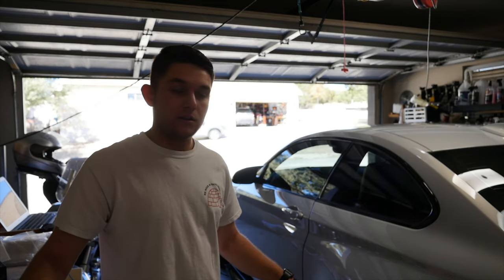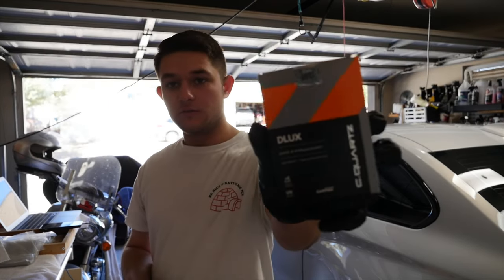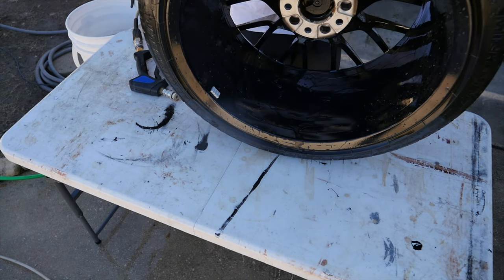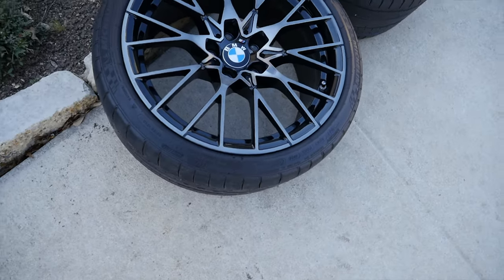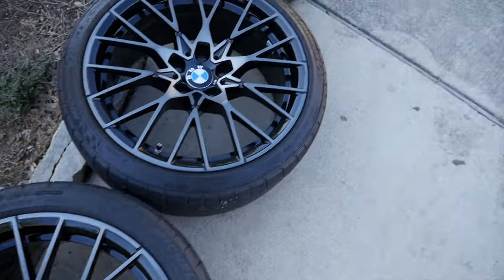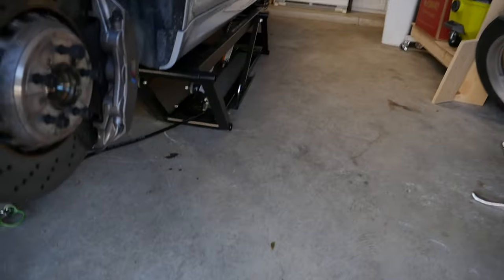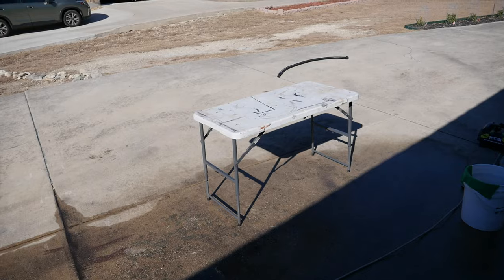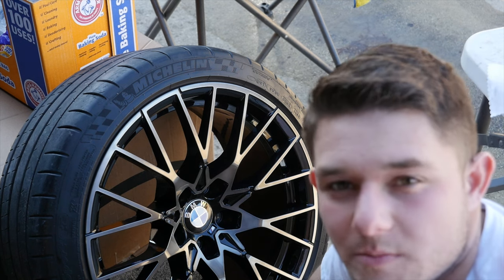Making wheel cleaning easy! - M2 Comp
Ever since the first wash of my M2C, I never realized how much work the 788M wheels from BMW were to get clean. I decided I wanted to make things easier so I went ahead and ceramic coated them. Enjoy

2003 S2000, 2004 S2000, and 350Z.